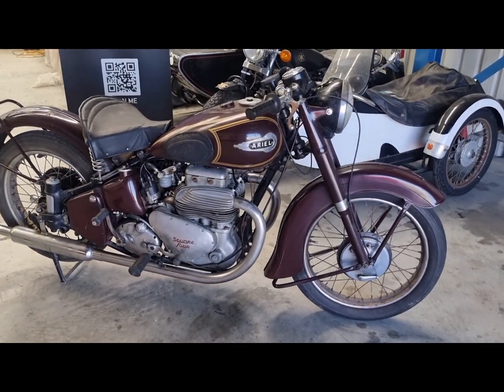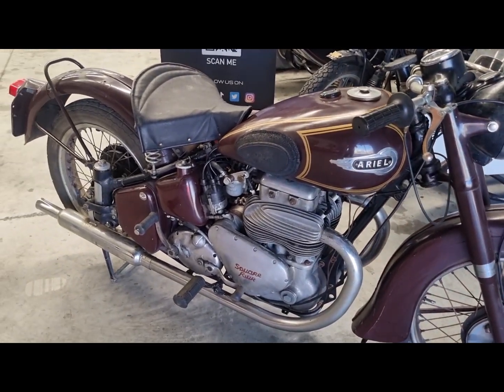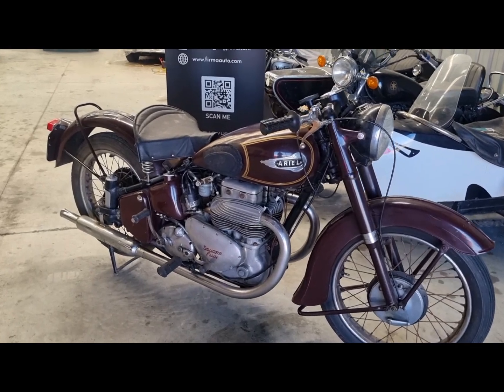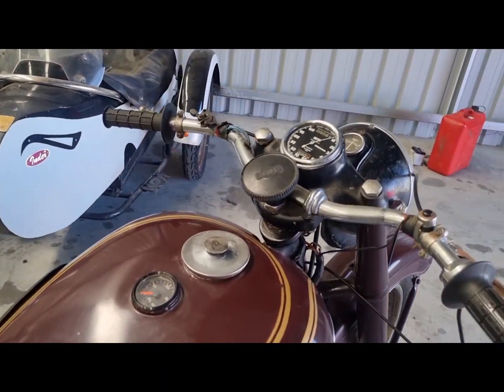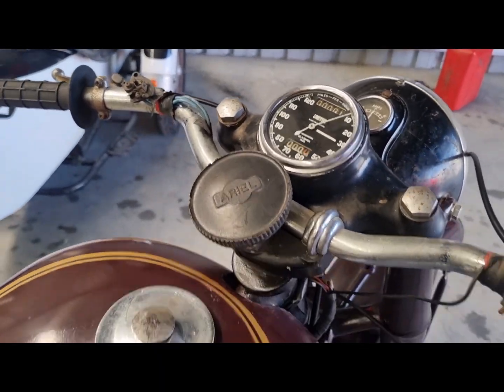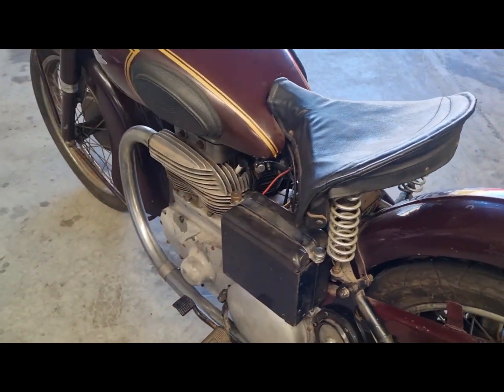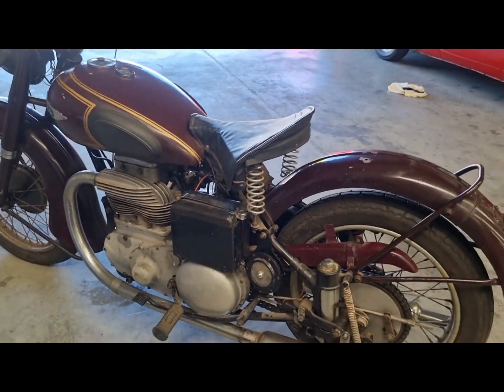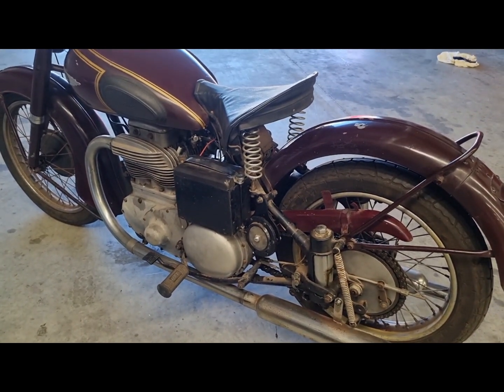1951 Ariel Square Four Mk1 at Firma Australia